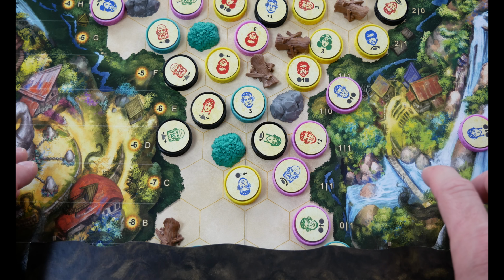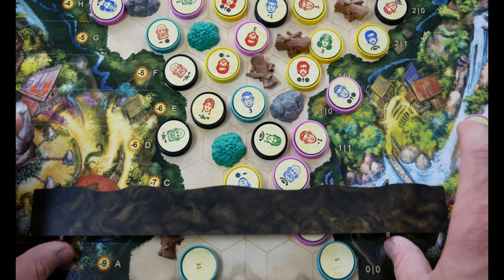The Fog - Board Game Review - Kickstarter Review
Welcome to Mikey's Board Room! This was a prototype provided to us for free, no other benefits were given for reviewing the game. This review starts with a brief overview of the rules. Let us know what you think!

Time Stamps:
00:00 - Welcome In
00:30 - How To Play
02:21 - The Draft
05:05 - Pros
09:30 - Cons
16:38 - Final Scores
17:47 - Wrap Up